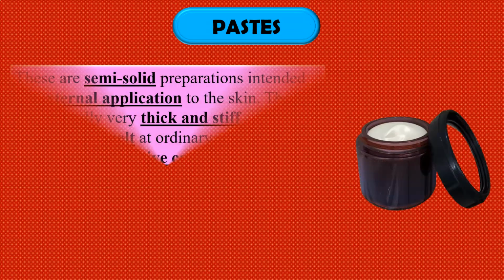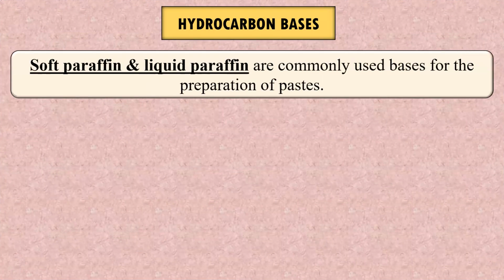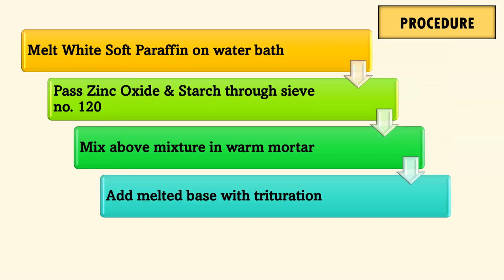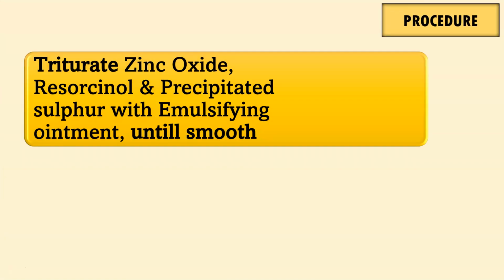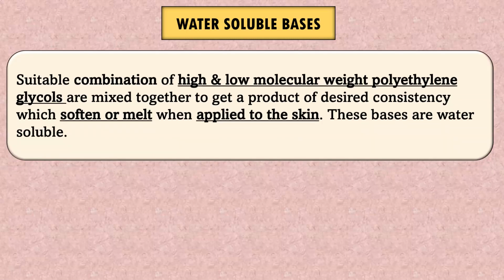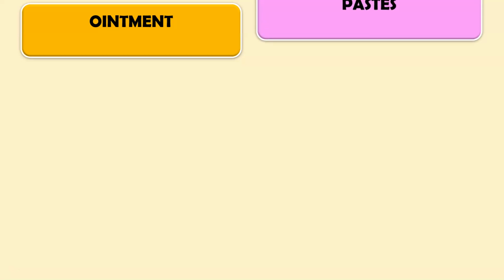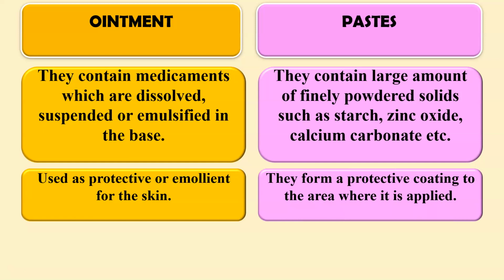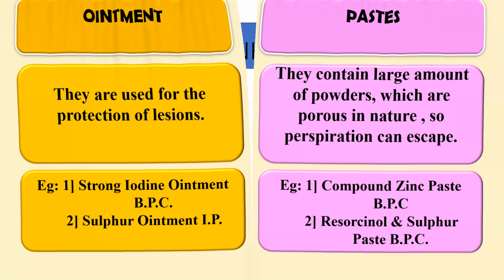| Pastes | Semi solid dosage form |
This video contains information about Definition, storage, Method of preparation, Bases used for Pastes, Difference between Ointment and Pastes.